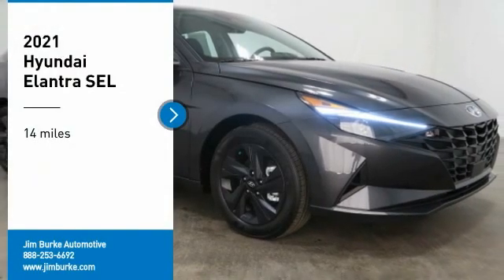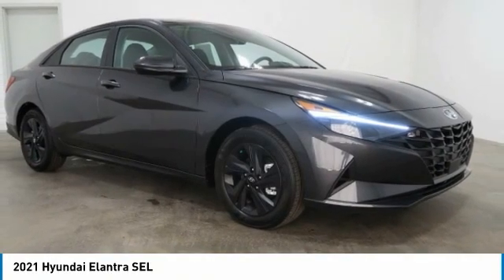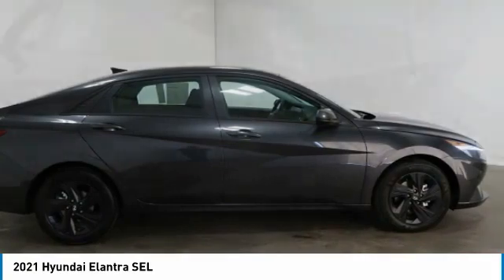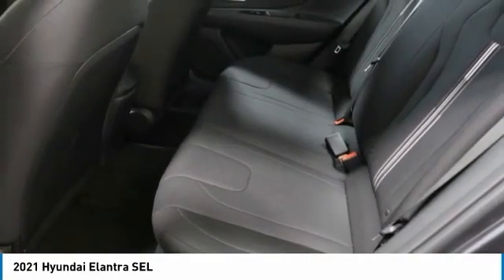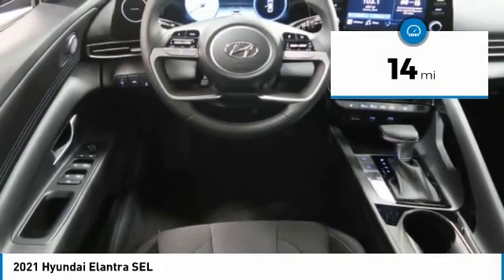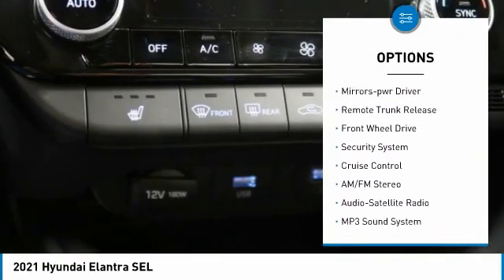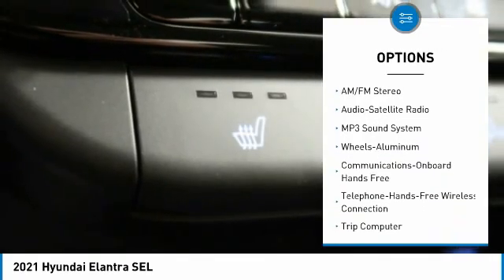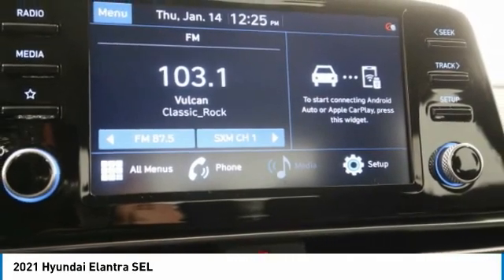2021 Hyundai Elantra Birmingham AL HY21176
2021 Hyundai Elantra SEL

NOW OPEN! TO KEEP YOU SAFE, WE DELIVER!brbrBUY ONLINE-TEXT-EMAIL-CHAT-PHONE AND WE WILL DELIVER YOUR NEXT VEHICLE TO YOUR DOOR!brbrFROM OUR SALES FLOOR TO YOUR DOOR!brbrIT'S THAT EASY!brbrPortofino Gray 2021 Hyundai Elantra SEL FWD IVT 2.0L 4-Cylinder DOHC 16V 31/41 City/Highway MPGbrbrbrPrice amount shown includes Mfg. Incentives, Jim Burke Protection Package, additional incentives can include, (Military, College Grad, Valued Owner or Competitive Owner). Offers, incentives, discounts and financing are subject to expiration and other restrictions. Customer must finance with dealer, see dealer for qualifications and complete details. Consumer has the option to return vehicle within Five Days of original date of sale for A VEHICLE OF EQUAL OR GREATER VALUE. The vehicle must be exchanged or returned during the applicable time period in the same condition as it was upon delivery to the purchaser, subject to normal wear and tear. Pricing does not include dealer add ons. *All mileage shown is approximate. Demonstrations and test drives will alter the original inventoried mileage. While we make every effort to ensure the data listed here is correct, there may be instances where some of the pricing, mileage, options or vehicle features may be listed incorrectly as we get data from multiple data sources. Price includes: $500 - HMF Standard Rate Bonus Cash . Exp. 03/01/2021 $500 - Retail Bonus Cash. Exp. 03/01/2021